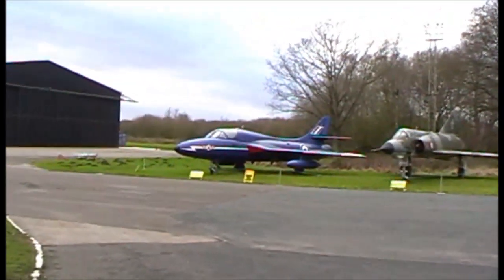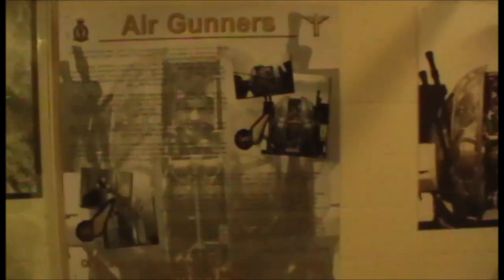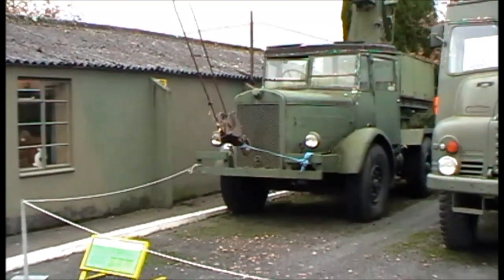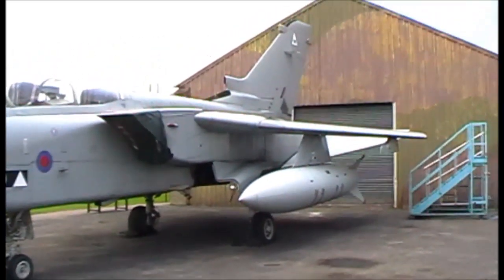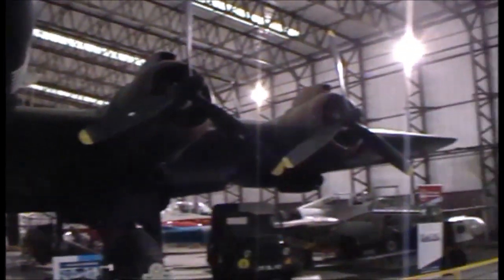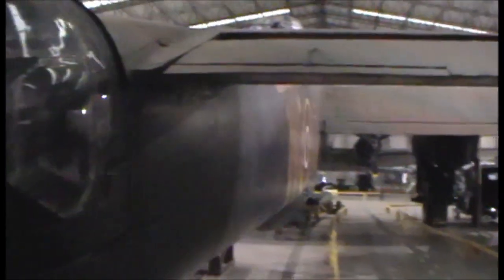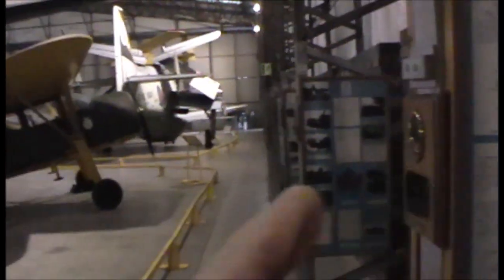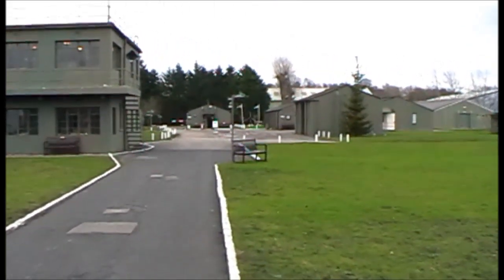A visit to York air museum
We went back to York again for my Birthday, and I had the opportunity to revisit the York Air Museum as my ticket was still valid (its valid for 12 months from the date of purchase).
I had to do some serious editing on this video as it went on for too long (IMO), but that's because there is so much aviation history to see and read about.
I'd recommend a visit if you are visiting York and just want to know about the role of the Elvington airfield near York in WW2 and about the history of aviation in general.
The Halifax heavy bomber is simply amazing to see and I would love to get on board it someday.